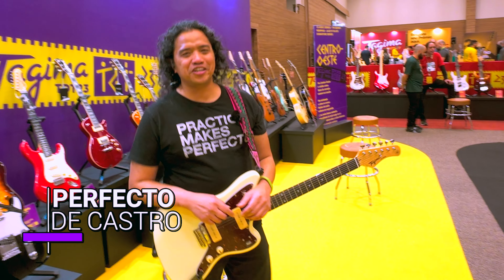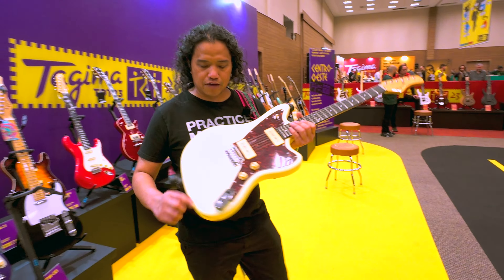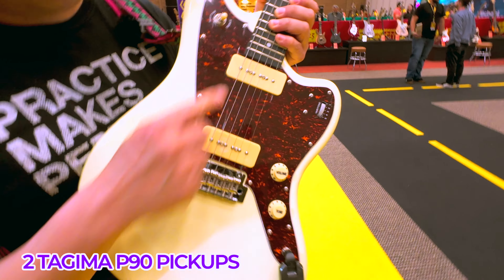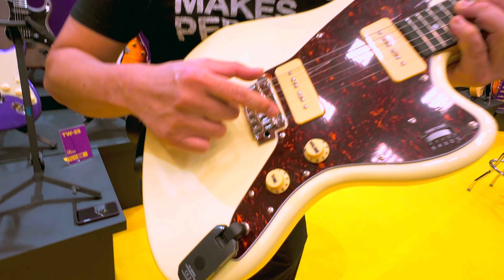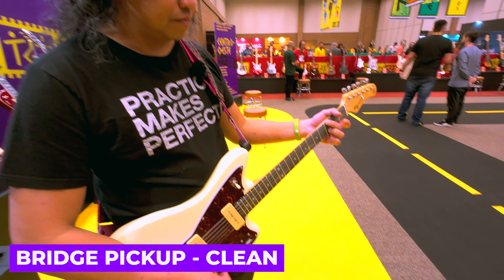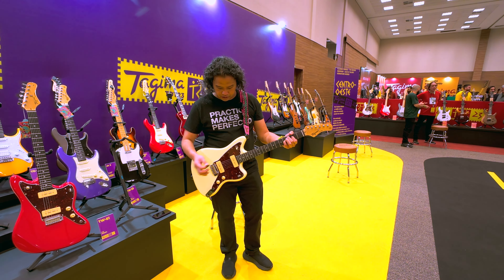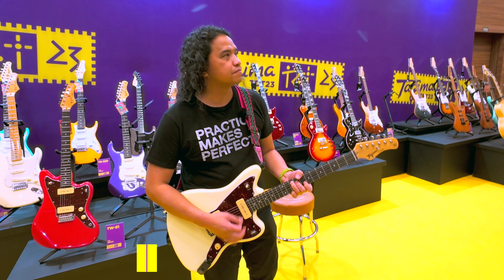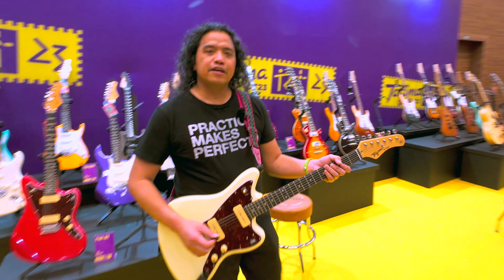Tagima Guitars TW-61 Offset Demo | TDT 2023 | CC en Español y Portugués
Here's a demo of the Tagima Guitars TW-61 Jazzmaster from TDT 2023 in Sao Paulo, Brazil

CHAPTERS
00:00 Tagima Guitars TW-61 Offset Demo TDT 2023  | CC en Español y Portugués
00:13 Tagima Guitars TW-61 SPECS
01:01 Tagima Guitars TW-61 CLEAN
01:48 Tagima Guitars TW-61 VARITONE
03:10 Tagima Guitars TW-61 OVERDRIVE